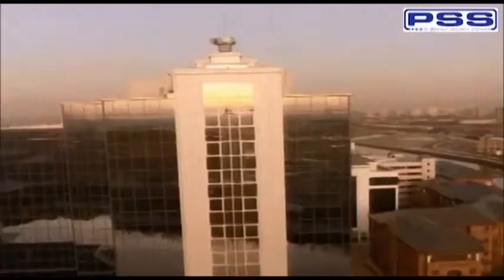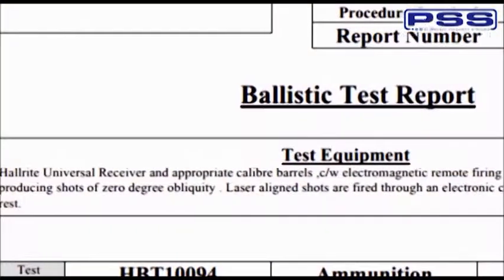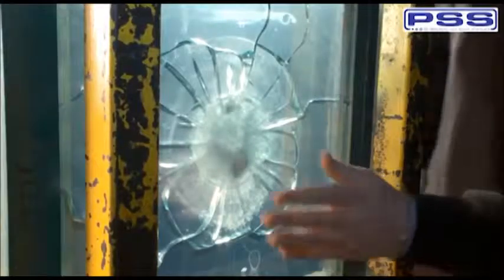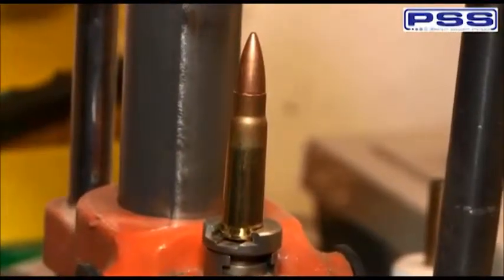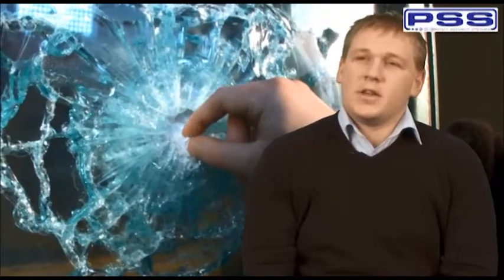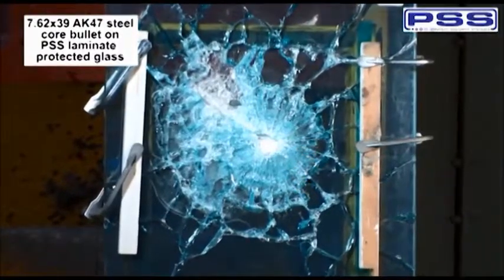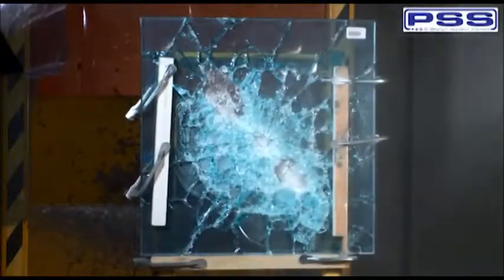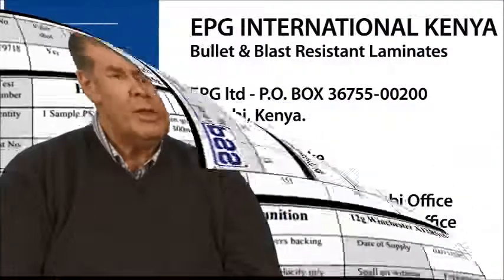Bullet and Blast Resistant Laminates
Whether you are an architect, designer, or contractor looking to incorporate bulletproof glass elements into a project, or you are a business owner who wants to learn more about how bulletproof glass can keep your employees safe, it's quite possible your exposure to bulletproof glass is minimal. The staff at EPG Kenya Limited assists people on a daily basis -- helping them understand the benefits and usage of bulletproof glass for their specific industry. With our experience in matters in this sector, we understand which bullet resistant barrier features offer optimal security, functionality, and aesthetics for each relevant industry